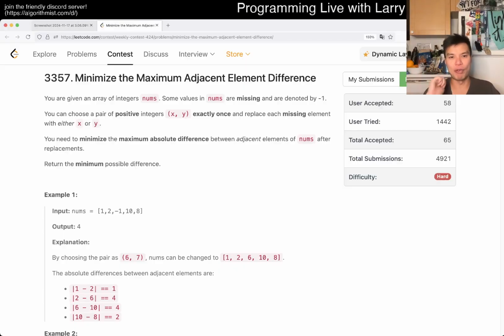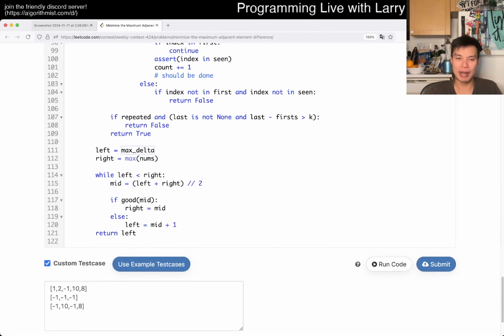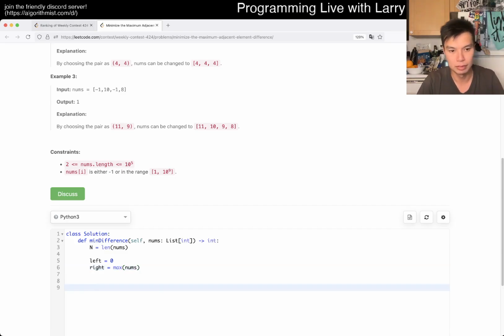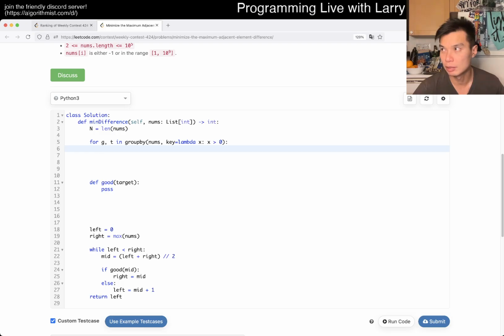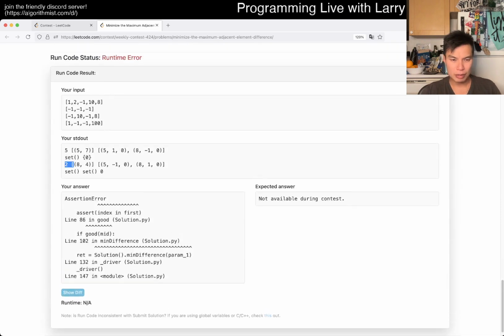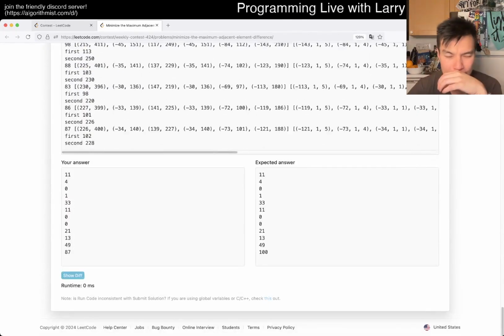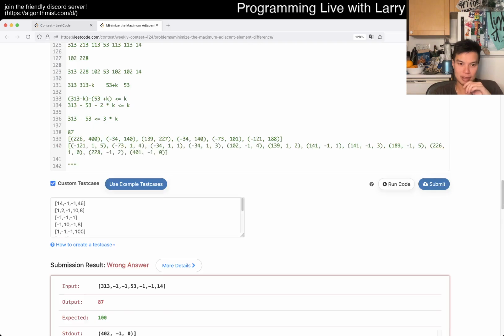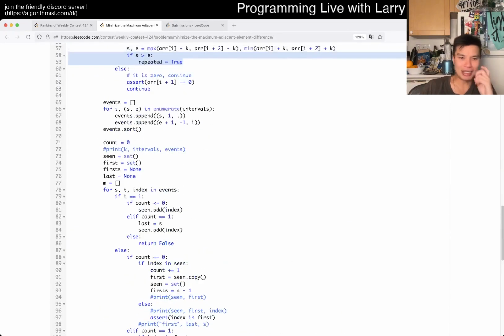3357. Minimize the Maximum Adjacent Element Difference (Leetcode Hard)